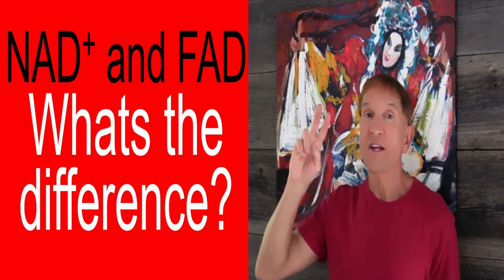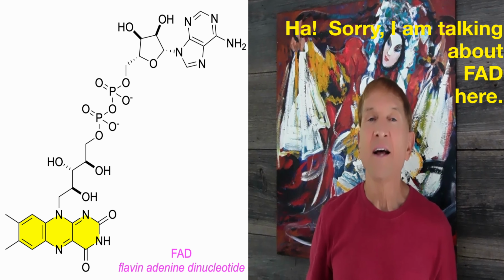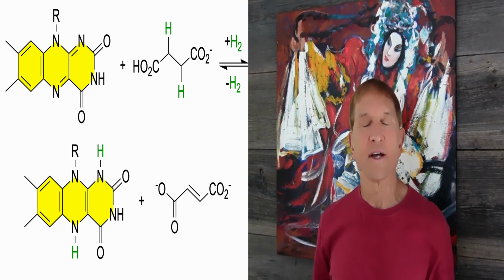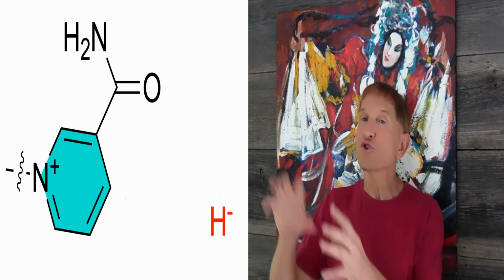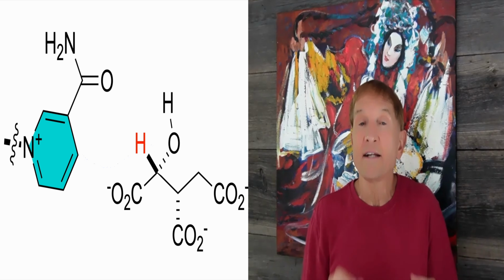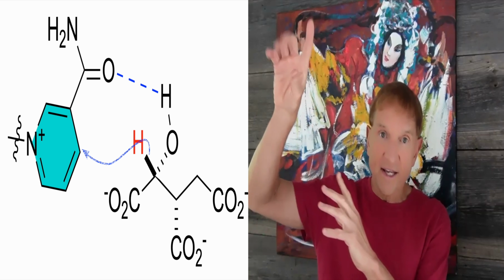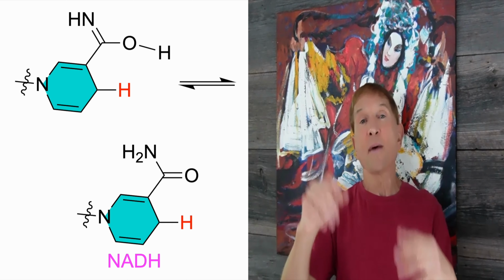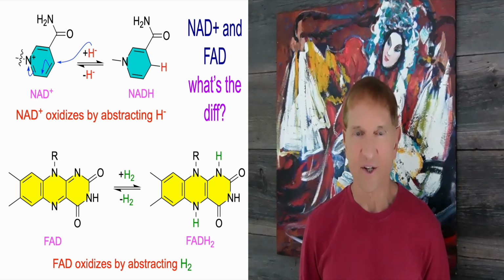NAD+ and FAD. Chemistry they perform on substrates.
Music copyright-free on Pixabay, ketpow-the-girl-201275.  Thank you!